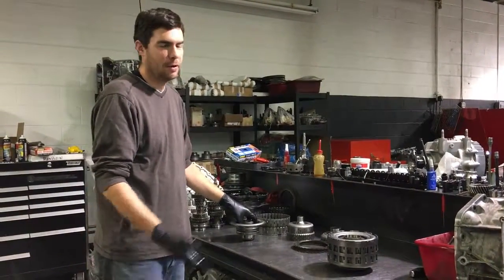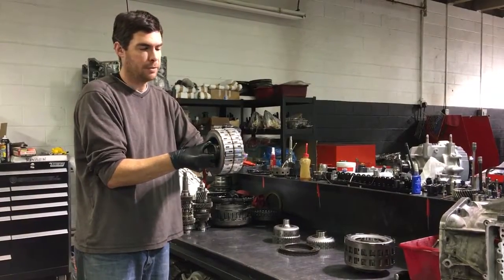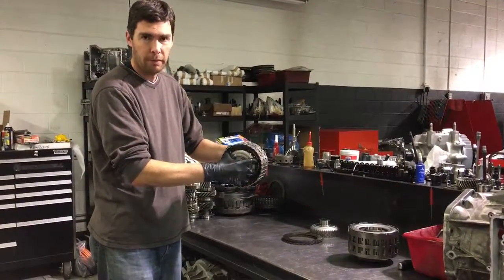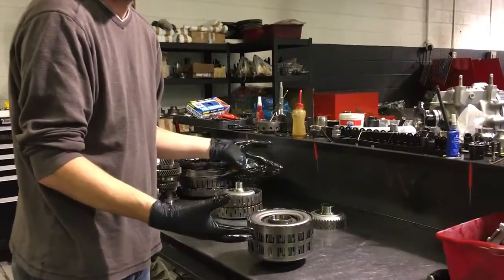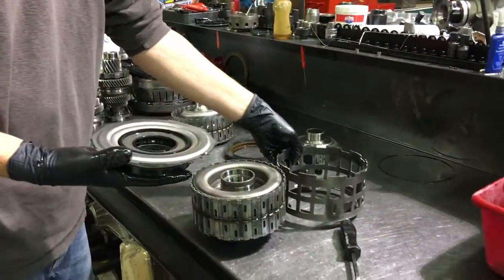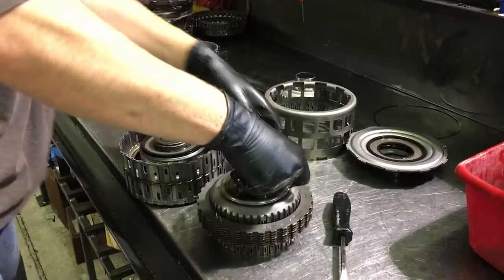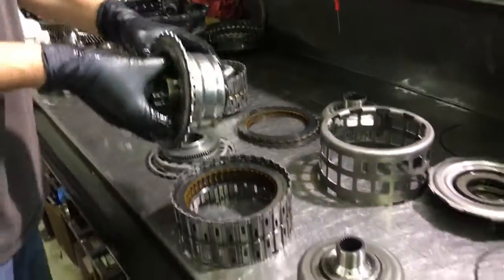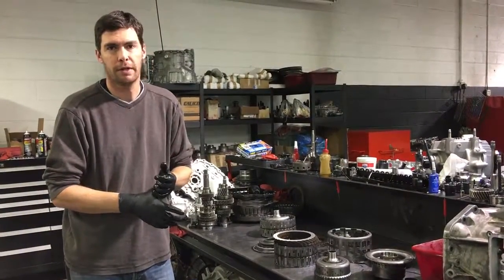GTR GR6 R35 Clutch Operation - Jacks Transmissions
A quick video about how the GT-R R35 GR6 DCT clutch works.